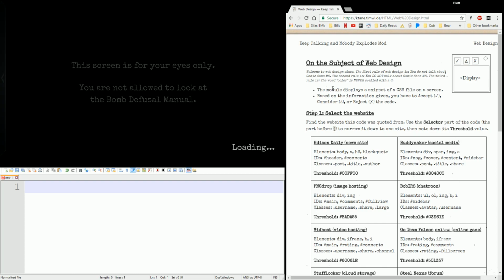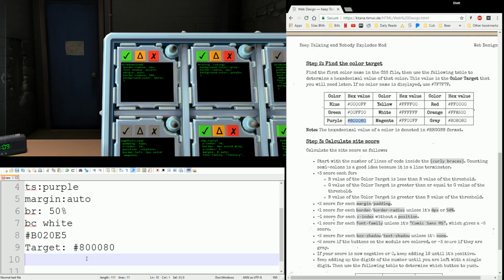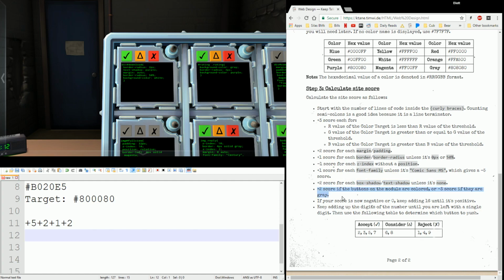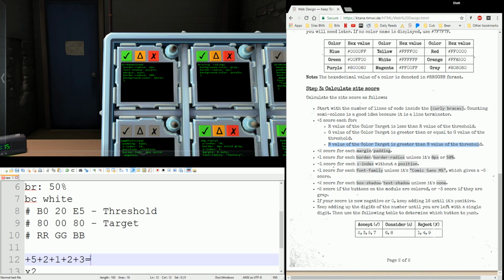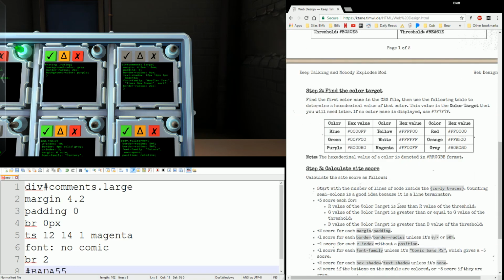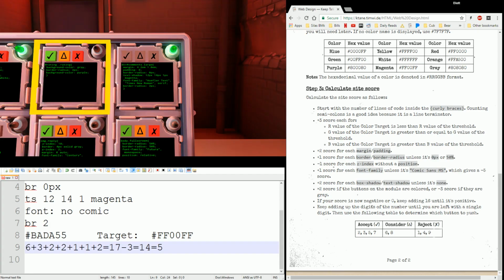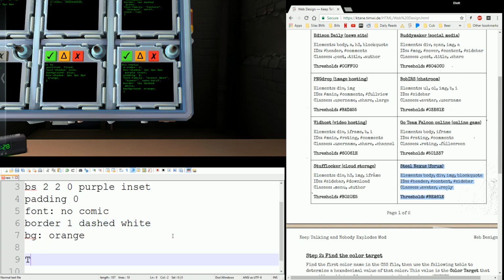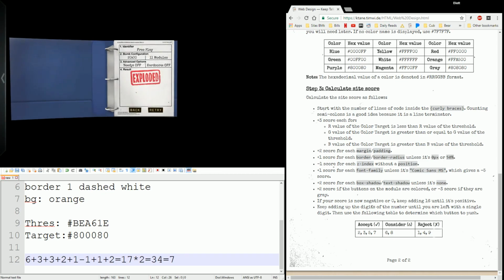KTANE How to Web Design